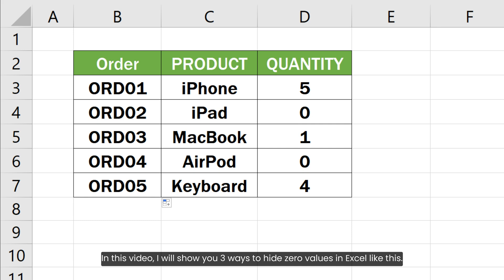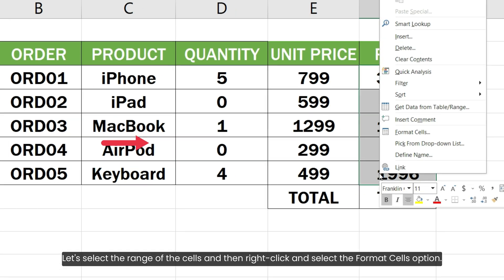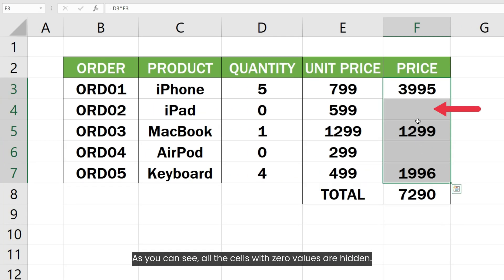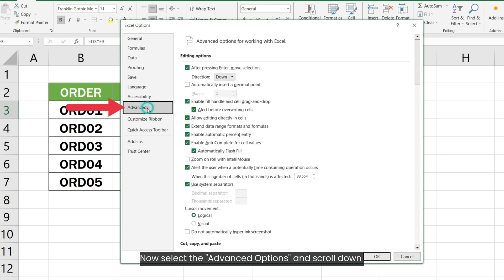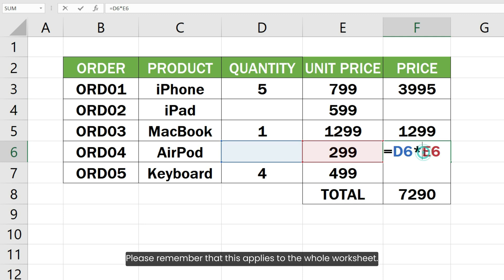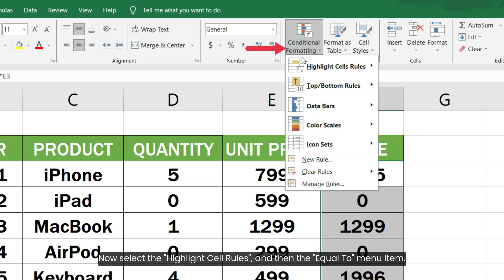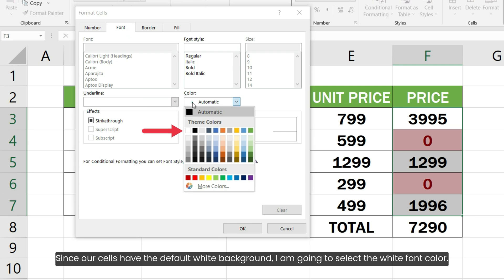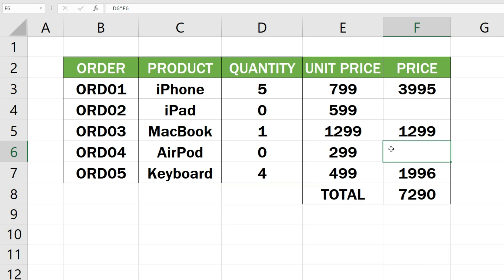How to Hide Zero Values in Excel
How to hide zero values in Excel: In this tutorial, we'll delve into the details of managing zero values in Excel, demonstrating various techniques on how to effectively hide them within your spreadsheet. Learn the art of hiding zero values using Excel's native options, exploring the "Show Zero" or "Hide Zero" feature that can be a game-changer for a polished presentation.

Discover the power of Excel formulas to customize the display of zero values, whether you want to make cells blank when the value is zero or incorporate currency formatting without showcasing the zero. Gain insights into creating formulas that not only perform calculations but also enhance the visual appeal of your data by dynamically hiding zeros.

Uncover the nuances of the Excel IF function, a versatile tool that allows you to conditionally hide zero values based on specific criteria. Whether you're a seasoned Excel user or a beginner, understanding how to hide zeros using formulas can significantly improve the clarity and professionalism of your spreadsheets.

We'll also address a common concern – how to hide the cell formula along with the zero value, providing a comprehensive solution to maintain a clean and concise appearance in your Excel workbooks.

If you've ever wondered about techniques such as hiding zeros by transforming them into blank cells or employing advanced Excel options to seamlessly manage zero values, this tutorial is tailored for you.

This tutorial covers the following queries:
how to hide the zero value in Excel
Excel option show zero hide
make cells blank if the value is 0 (zero)
excel formula zero hide display
hide zero in Excel formula
excel how to hide zero values
hide number in Excel if zero
hide zero by blank cell in Excel